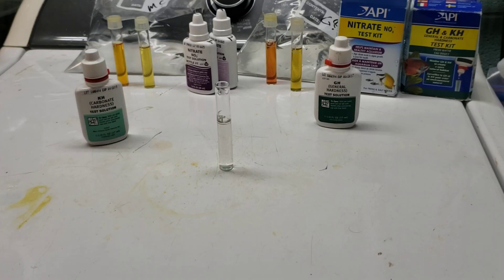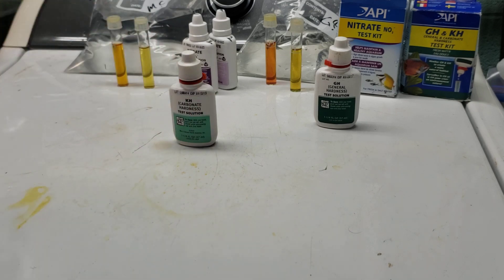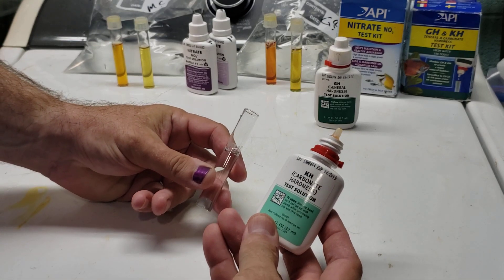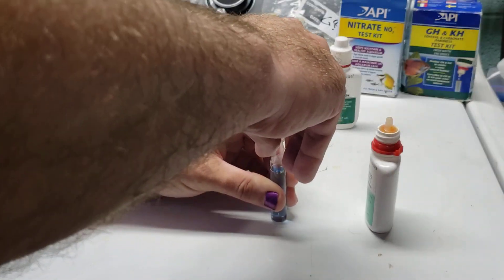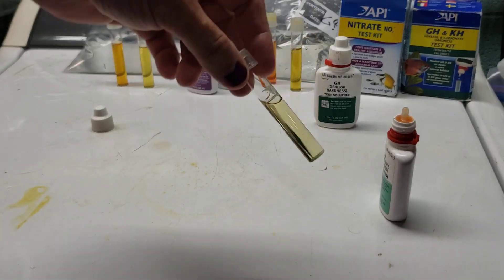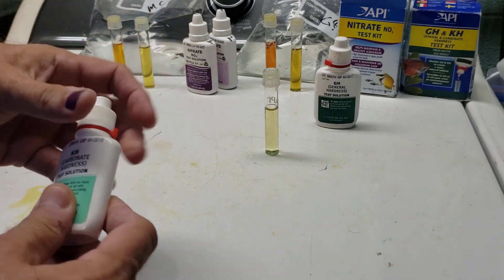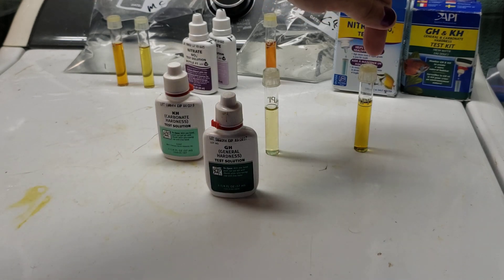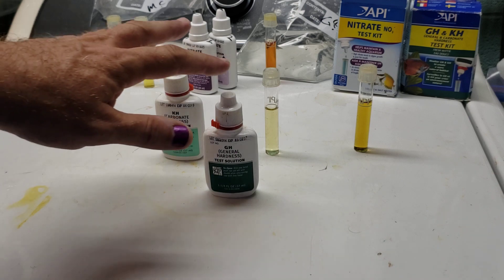How To Use An API KH Test Kit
API GH/KH Test Kit
Here's a short video about using an API KH test kit.